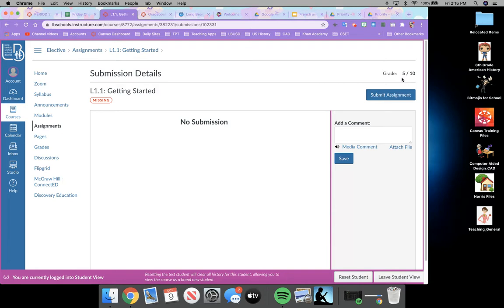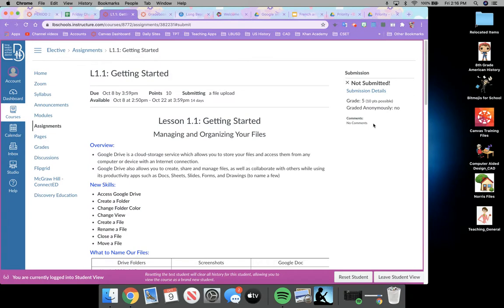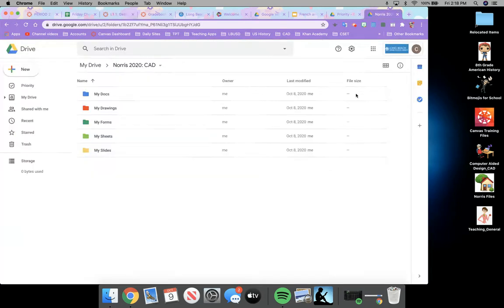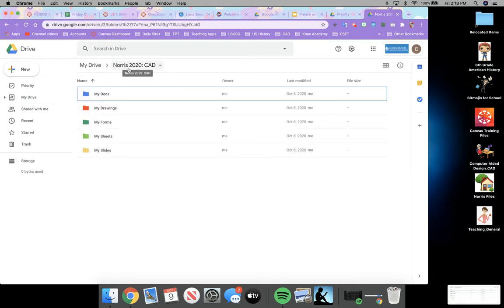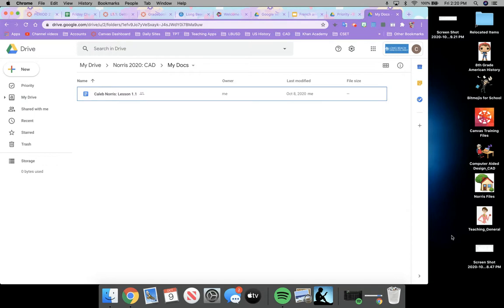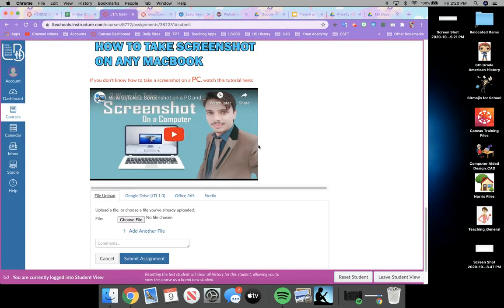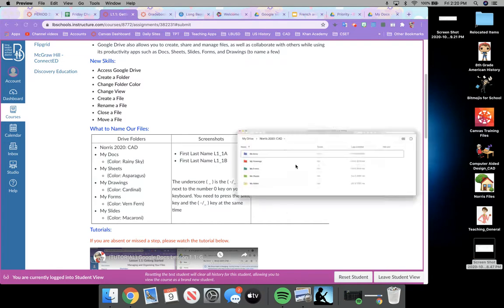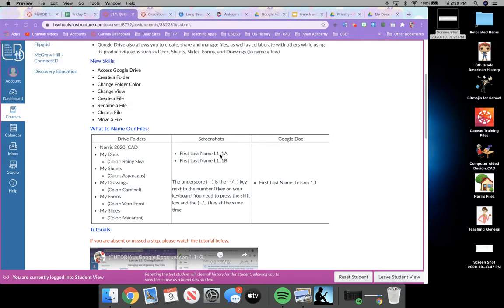(TUTORIAL) Screenshots and Submitting L1.1: Getting Started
Part 2 for Lesson 1.1: Getting Started, taking and renaming your screenshots and submitting your work.